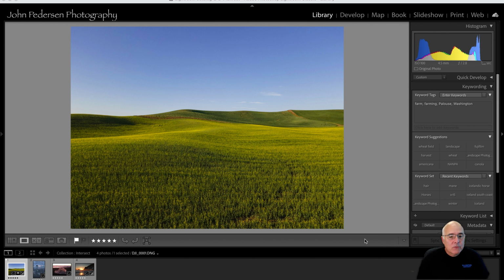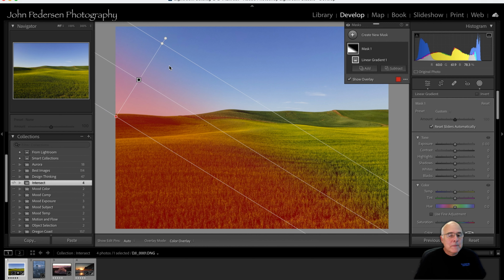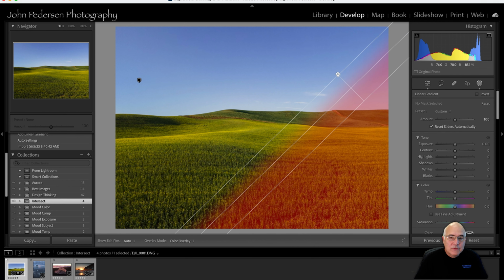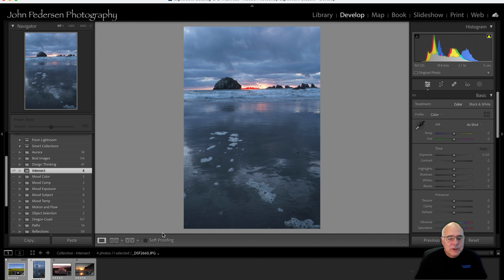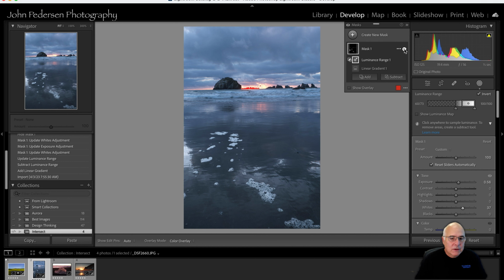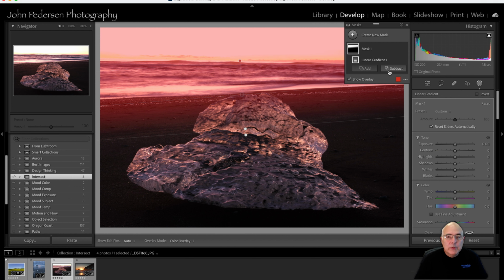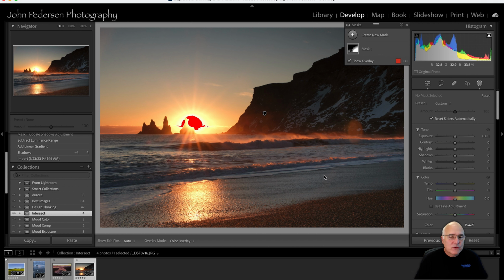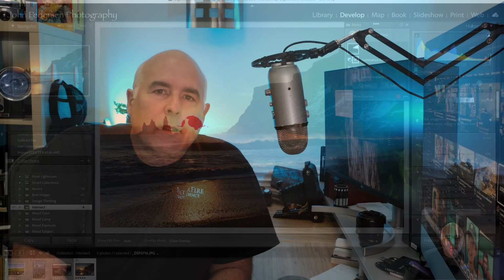Pro Tips - Advanced Masking Techniques in Lightroom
The masking tool in Adobe Lightroom has become a powerful method for selection portions of an image and making fine-tuned edits to them. The ability to shape the mask to only include certain portions is a game changer! Check out this video where I give you some advanced masking techniques that you can use on your own images.

I am a full time photographer, workshop leader, author and creative educator based in the Pacific Northwest.  If you would like information about my workshops or other offerings, please